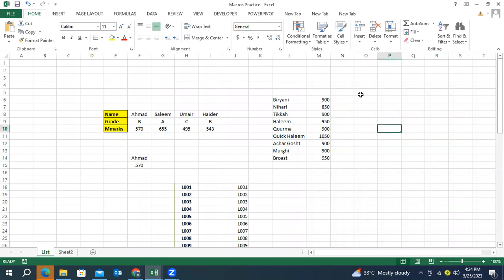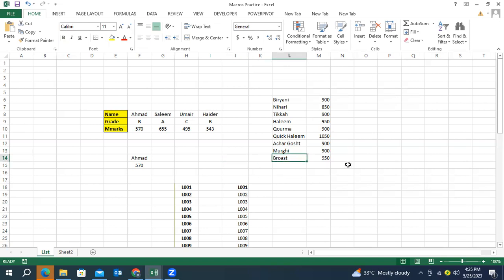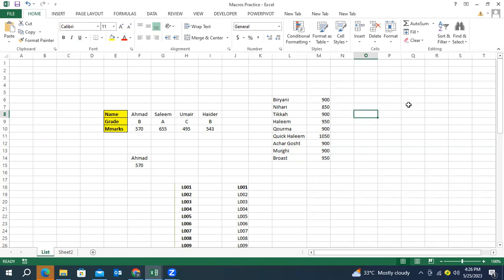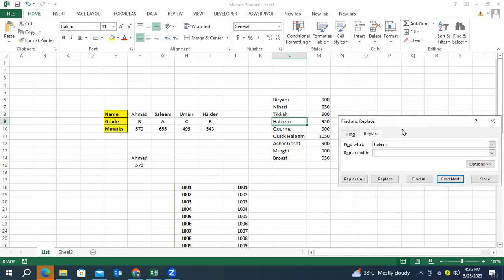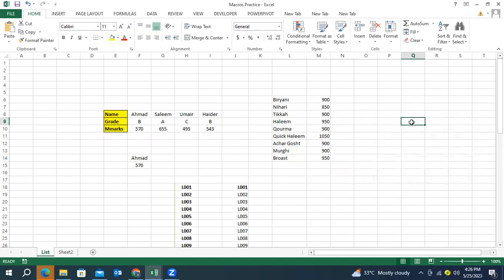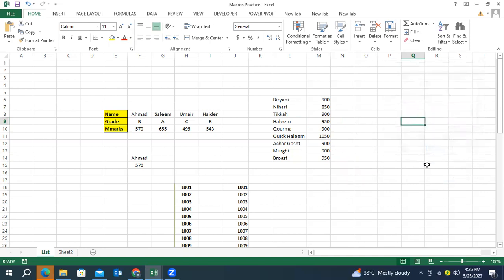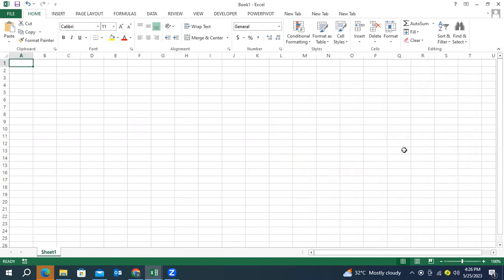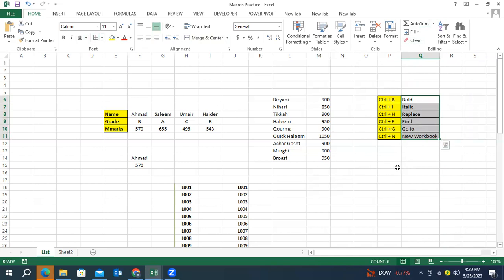Short Cut Keys in MS Excel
this video is helpful in learning about Shortcut keys in Excel,